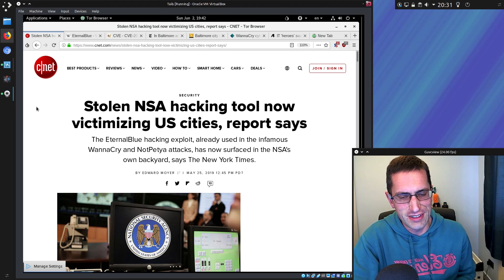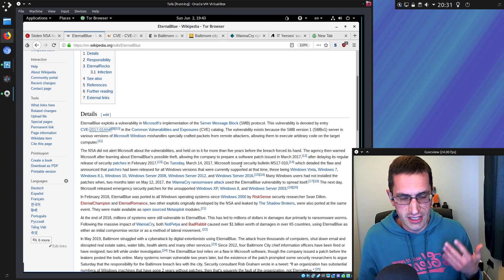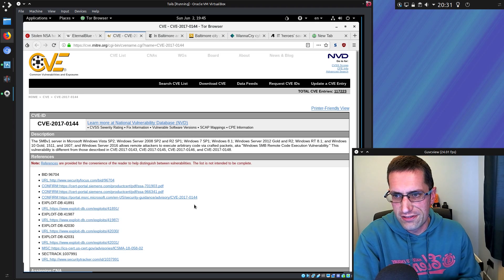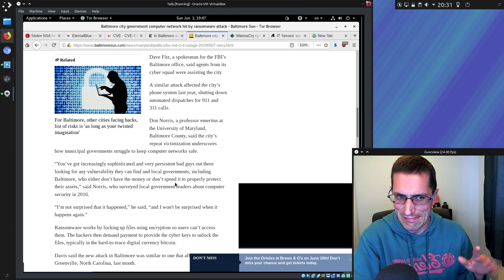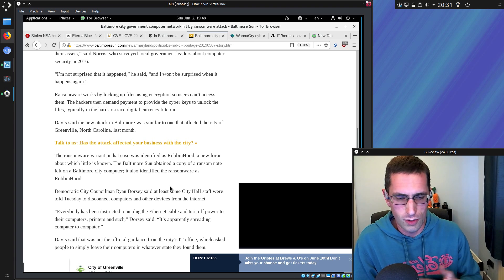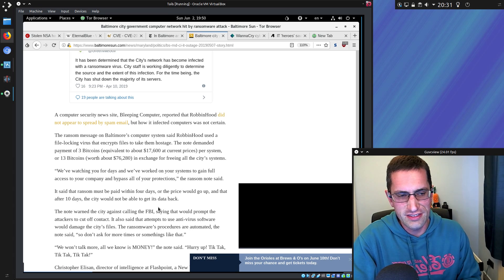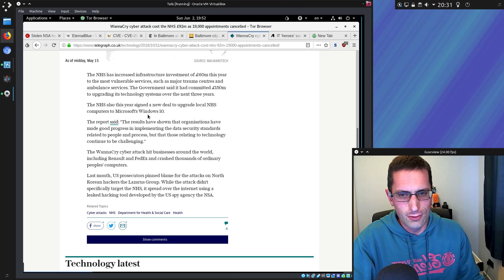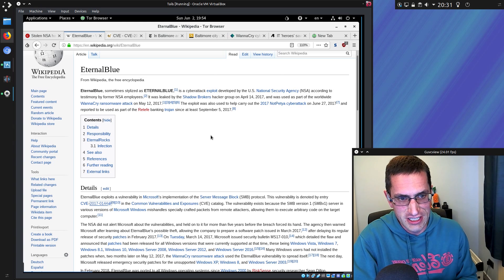NSA EternalBlue Exploit Still Causing Problems 2 Years Later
In 2017 Shadow Brokers released a exploit, codenamed EternalBlue, which the NSA had developed to attack Microsoft Windows SMBv1.
The exploit was weaponised and used in WannaCry and NotPetya back in 2017. Two years on, in 2019, companies are still falling victim to this exploit. In this video I discuss the recent example of city of Baltimore, and the older NHS and Maersk examples.